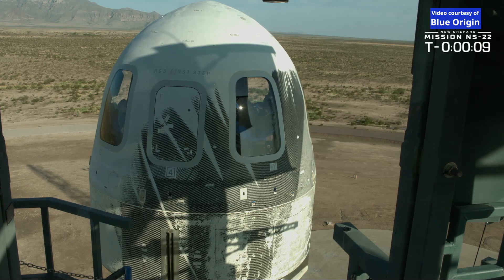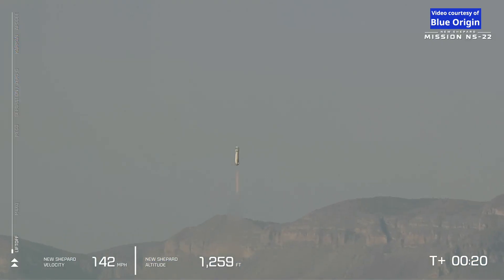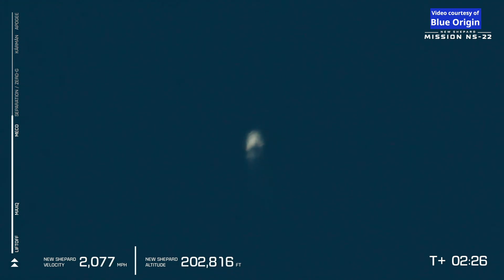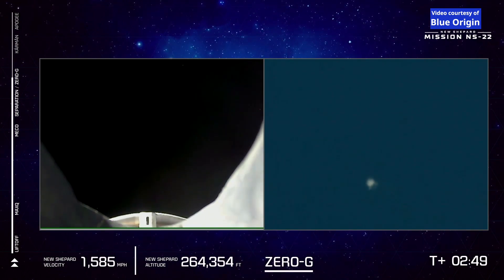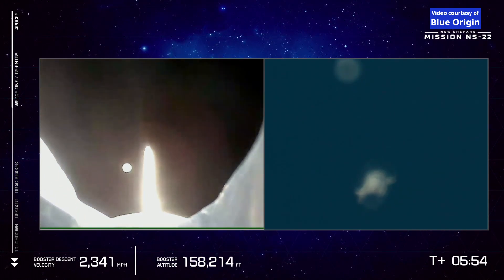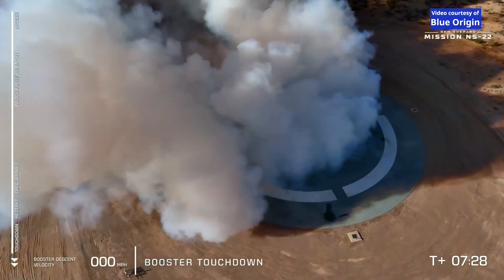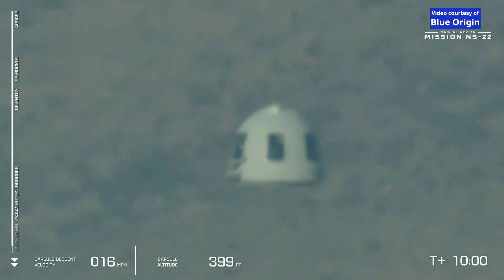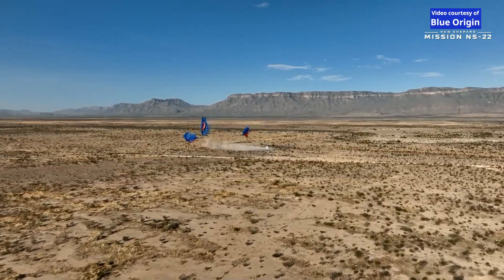Blue Origin NS-22: New Shepard launch and landing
The New Shepard reusable launch system was launched from and landed at Blue Origin’s Launch Site One in West Texas, on 4 August 2022, at 13:57 UTC (08:57 CDT). The New Shepard capsule carried six passengers to space: Coby Cotton, Mário Ferreira, Vanessa O’Brien, Clint Kelly III, Sara Sabry and Steve Young. NS-22 is the eighth mission, launch and landing, for this New Shepard launch vehicle (NS4).